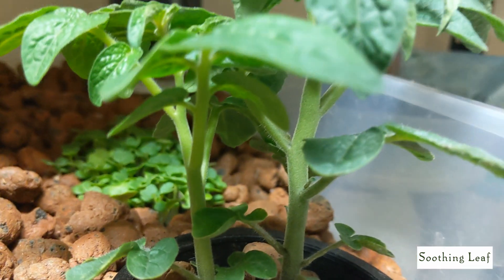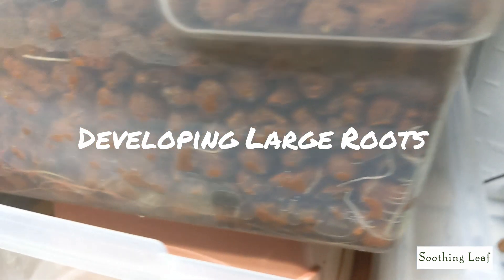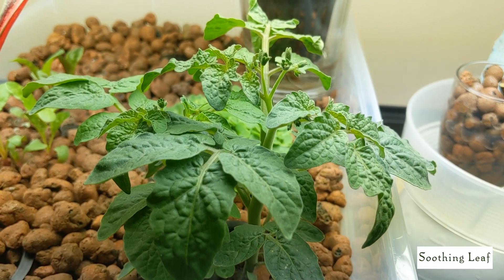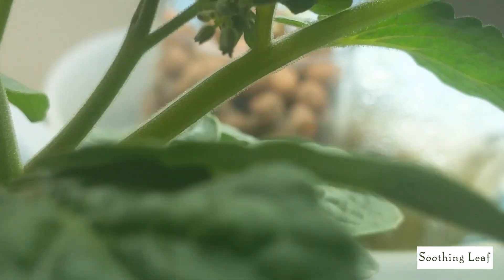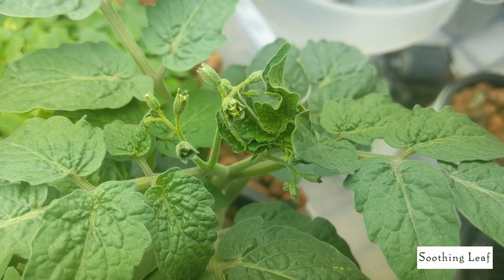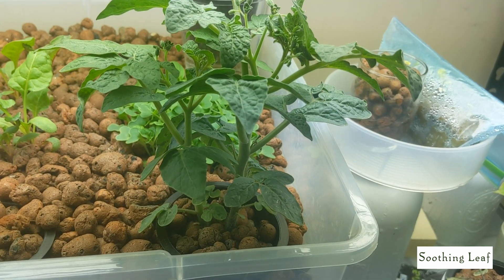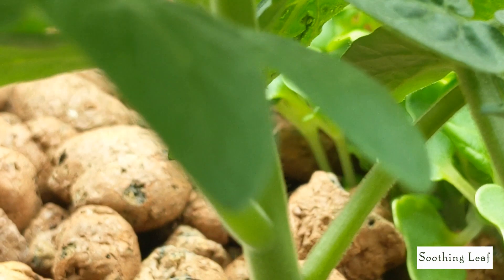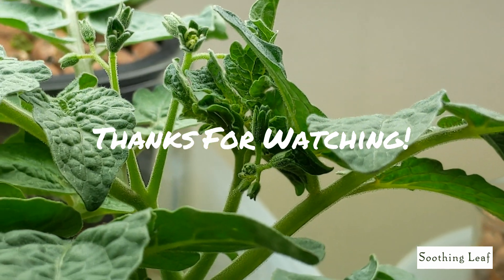Hydroponic Dwarf Tomato Plant | Day 14 | Ebb and Flow | Update